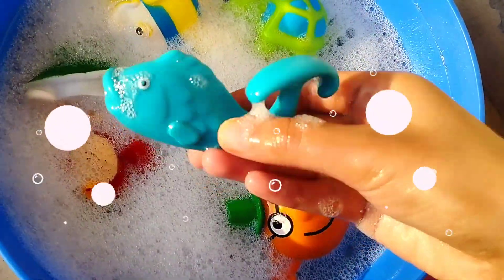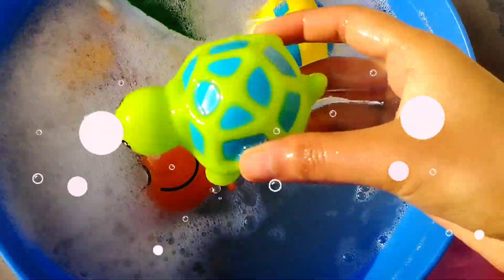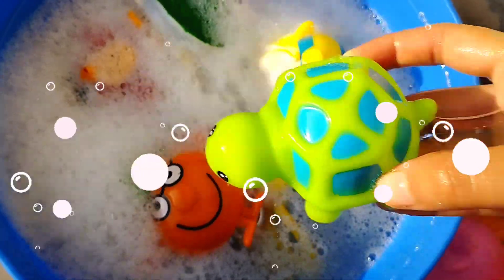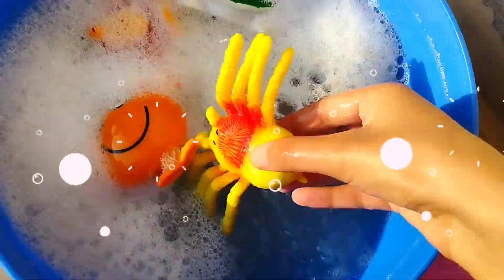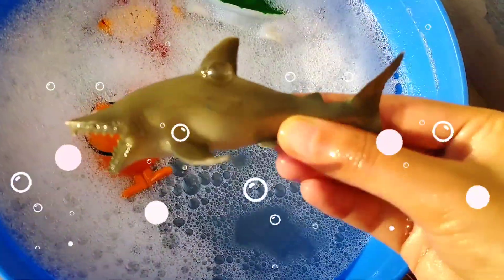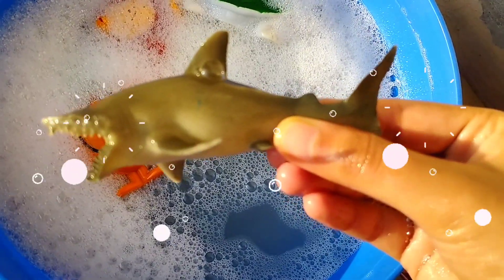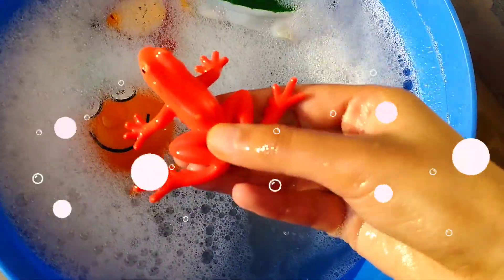sea aniamls collection for toddlers